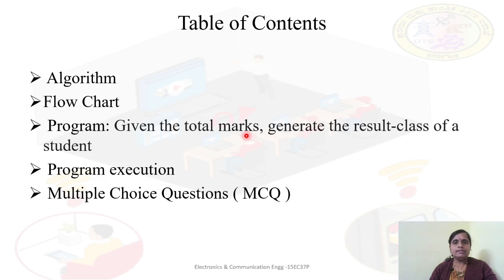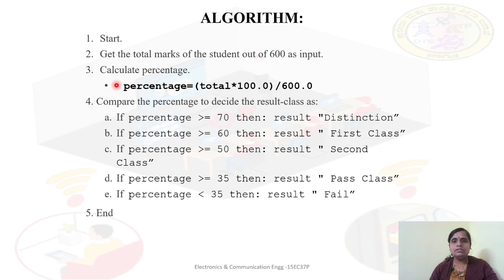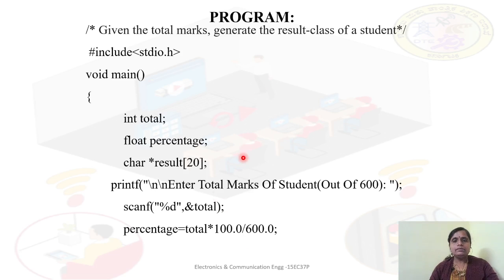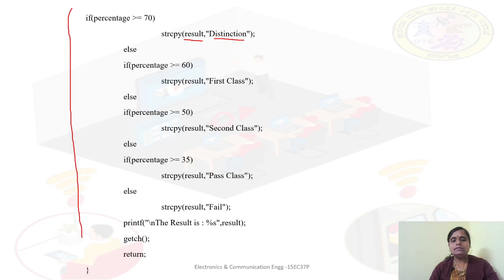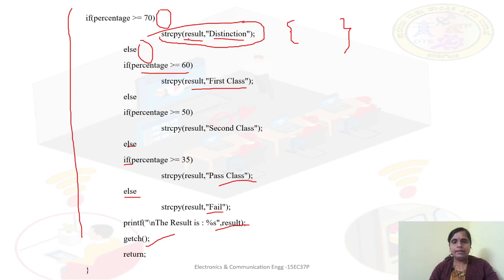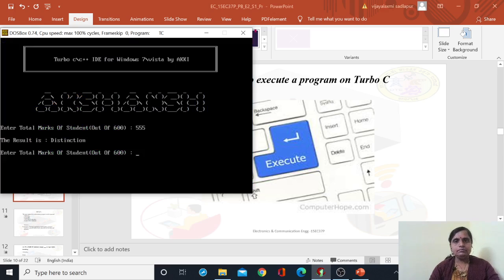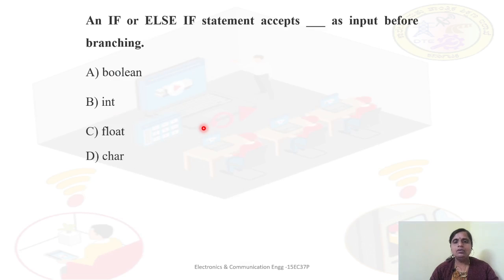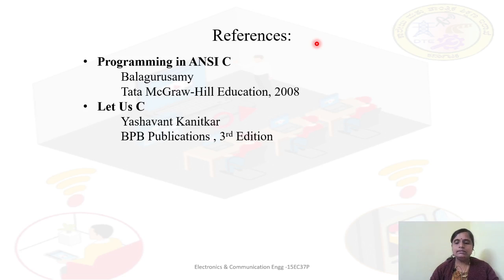EC 15EC37P PB E2 S1 Vi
Aim: Given the total marks, generate the result-class of a student